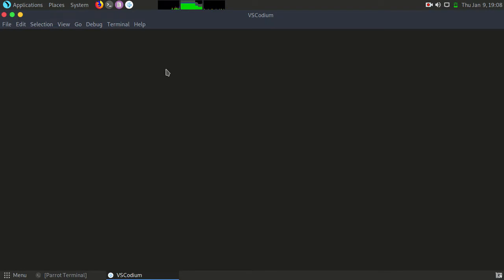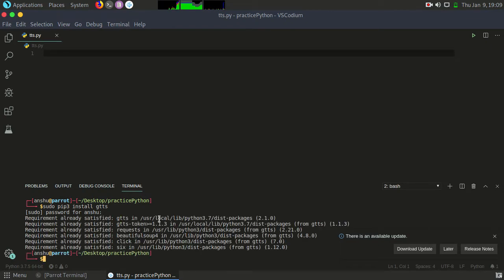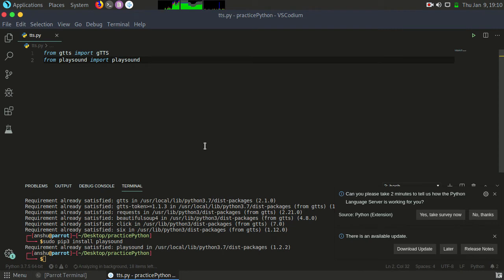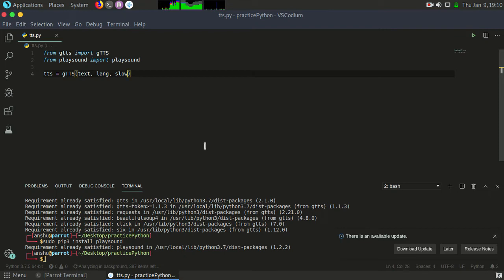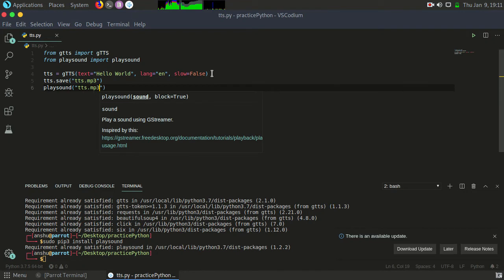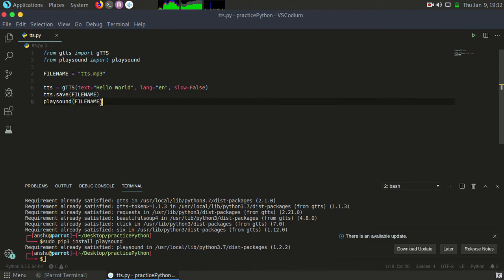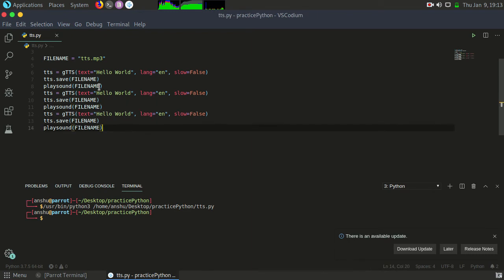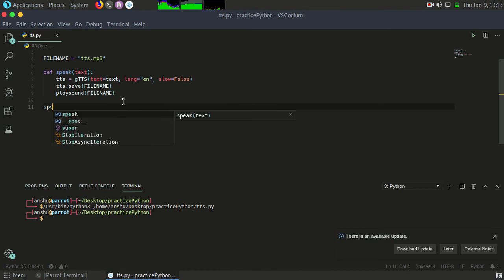Google text-to-speech library tutorial (gtts) || Introduction*, Installation*, and use*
Hello guys,
In this video i have talked about Google text-to-speech library. How can you install it in python and how to use it to output text.